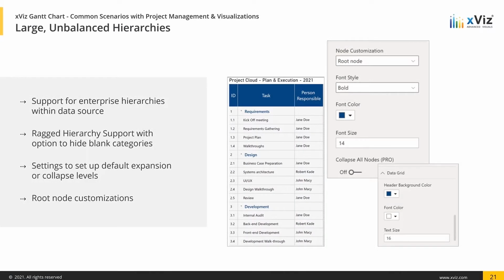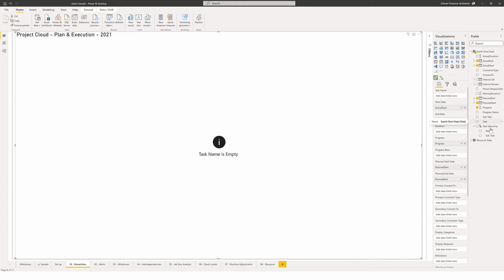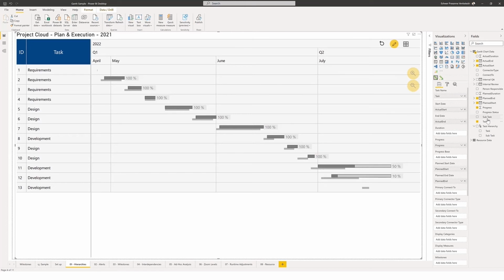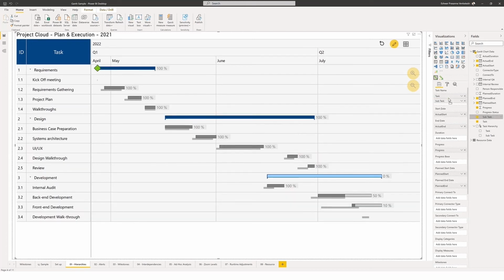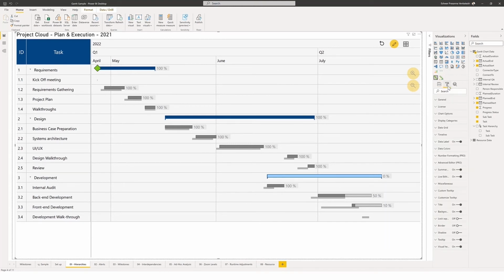How to handle enterprise project data hierarchies without hassle in Power BI - with Gantt Chart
One of the most common scenarios that are encountered by managers when visualizing project data is the occurrence of large, unbalanced hierarchies. The xViz Gantt Chart comes up with built-in support that enables you to handle enterprise hierarchies with ease. It enables you to hide blank categories within the project management visual with just a click and also allows root-level node customizations.

Experience how easily you can simplify project management in Power BI!